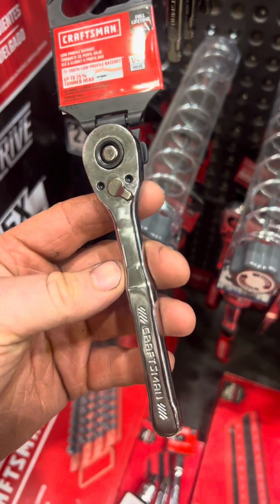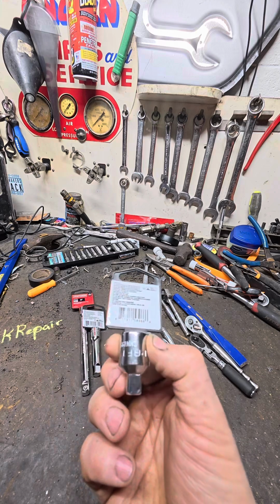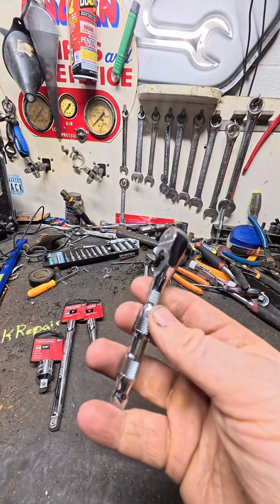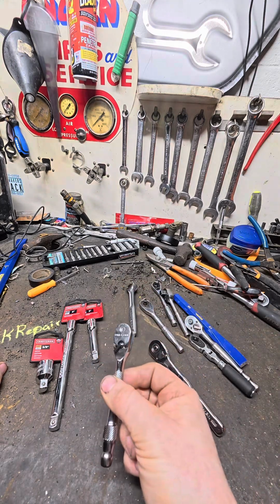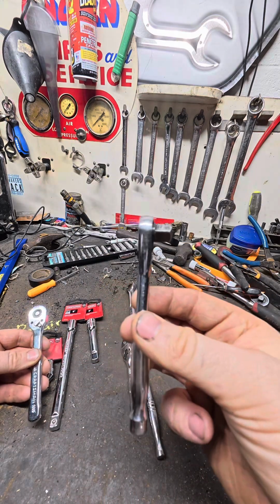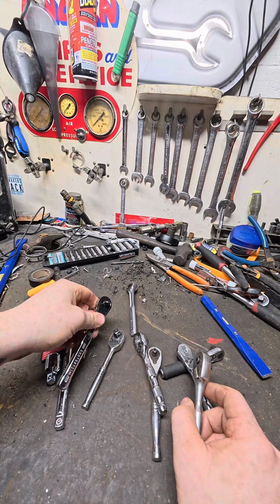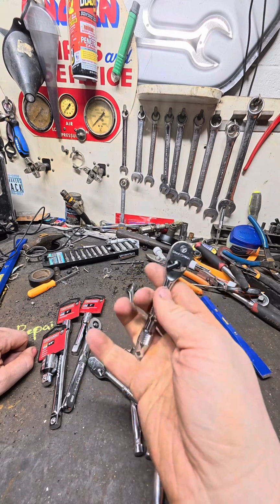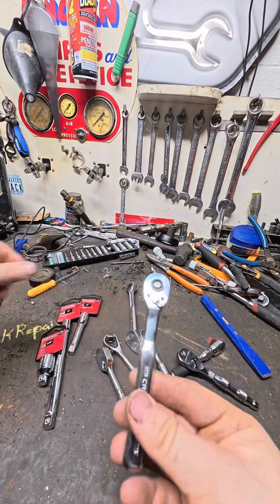Craftsman V Series Sales at Lowe’s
Comparing a couple craftsman ratchets to others